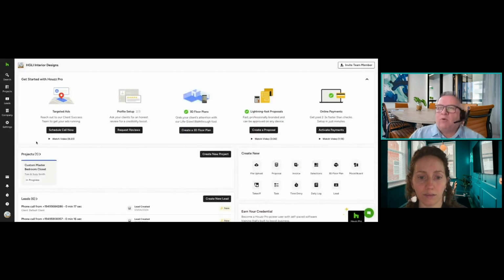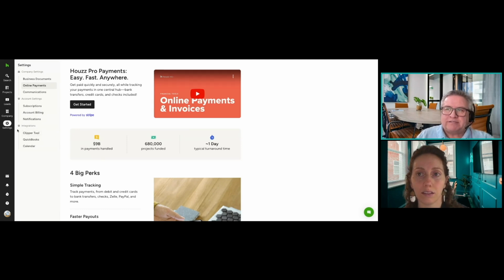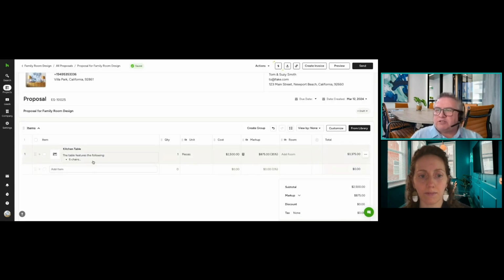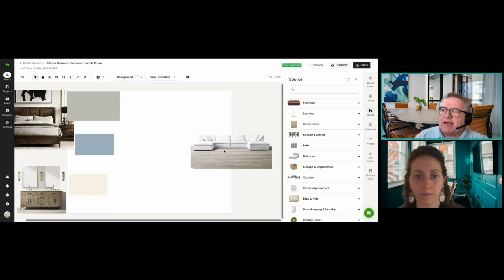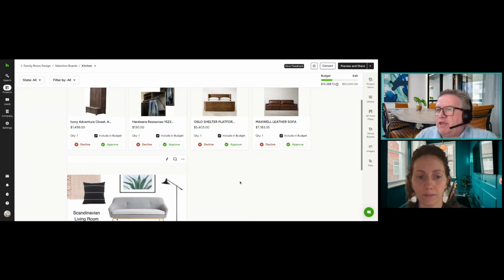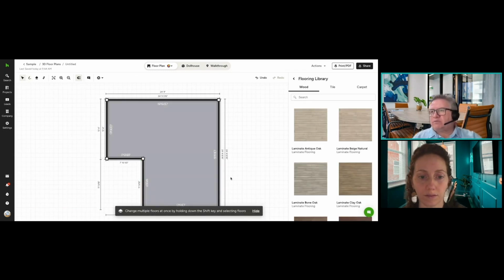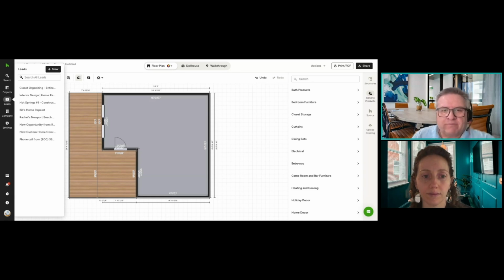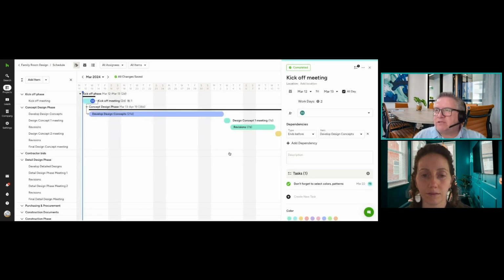Getting Started for Interior Designers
The faster you get up to speed on Houzz Pro, the faster you can see just how much it helps interior designers run their businesses. In this Getting Started webinar you'll learn how to get your team set up, create a proposal, download and use the Clipper, build a 3D Floor Plan, and hear useful tips to start saving time on future projects with online payments and QuickBooks Online integration.